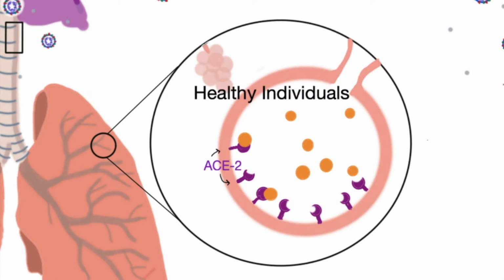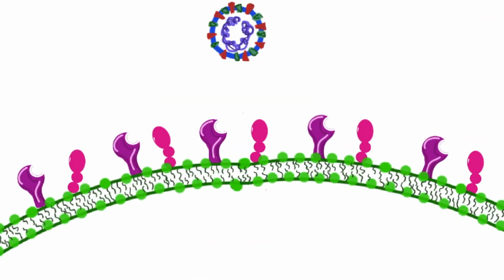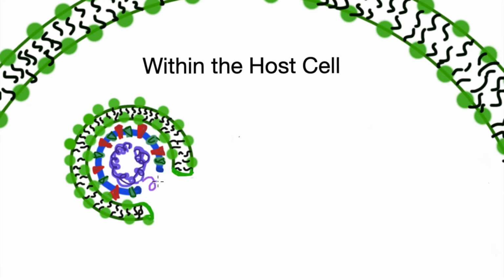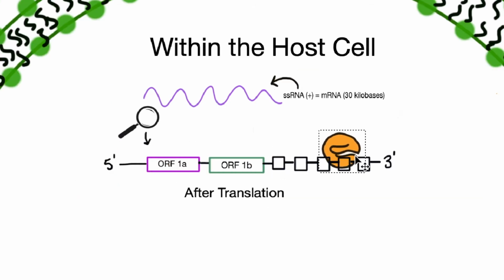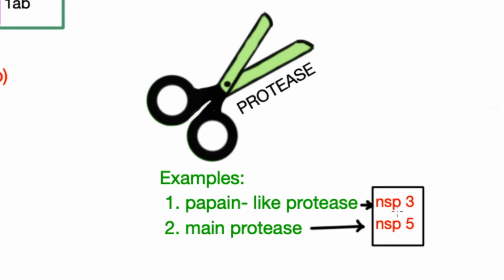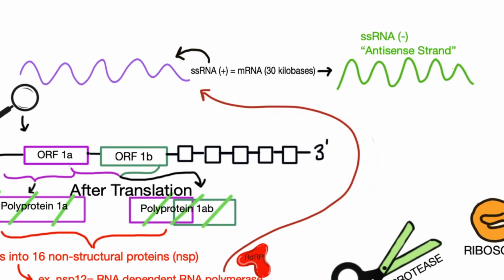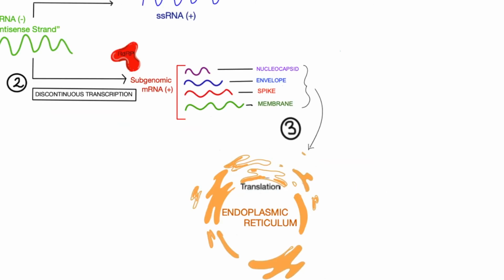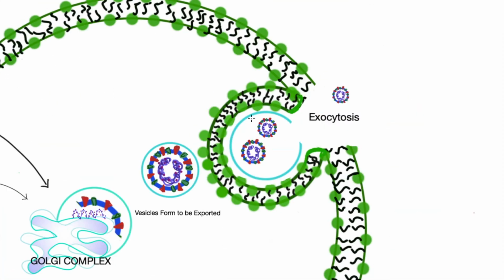SARS-CoV-2 Virus Replication Cycle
Animation made by SULI intern Sonali George, a Stony Brook University student, to illustrate the SARS-CoV-2 virus replication cycle